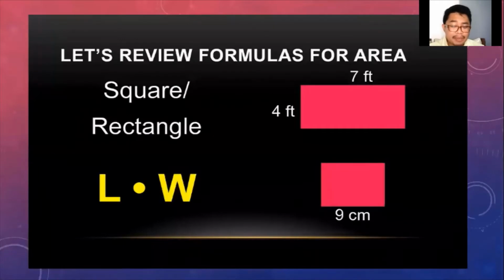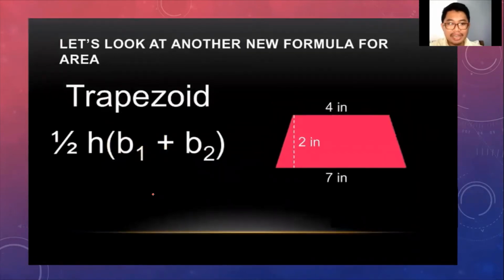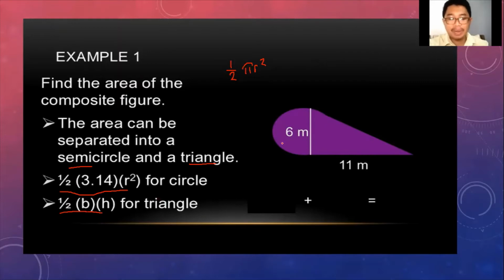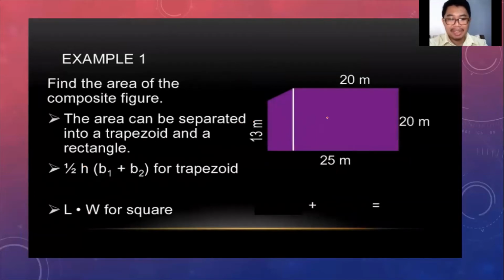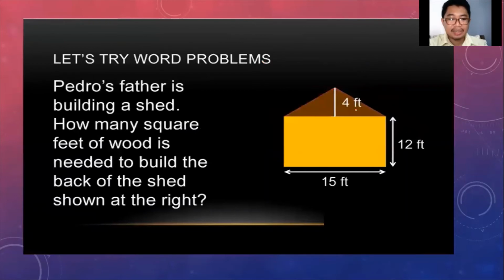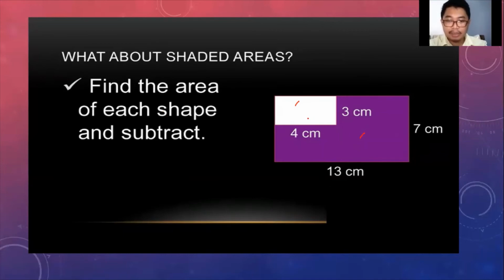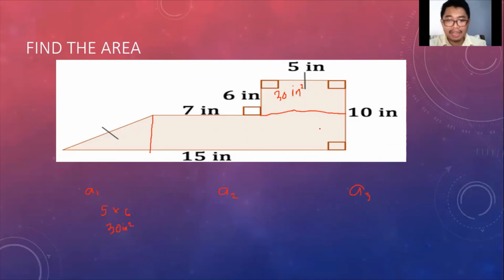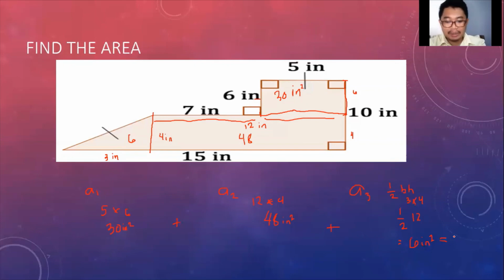Area of a composite figure